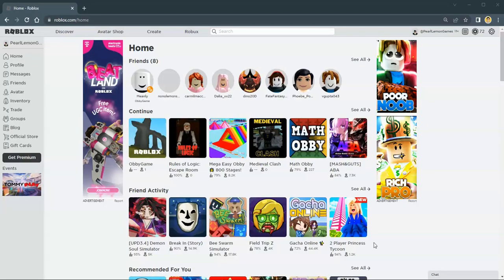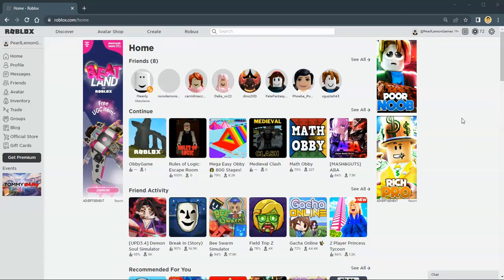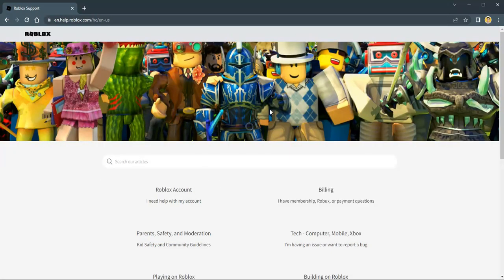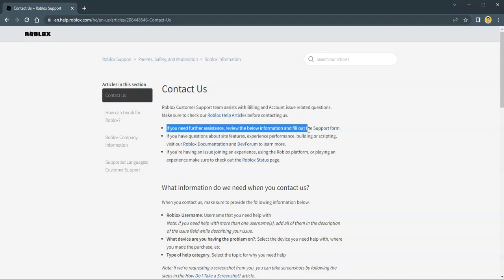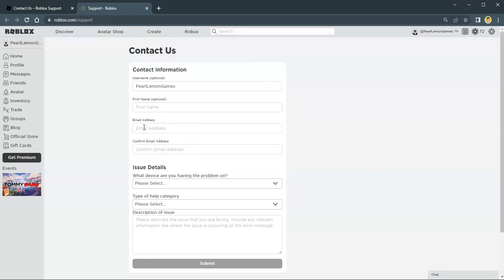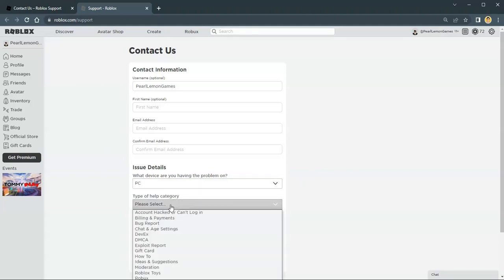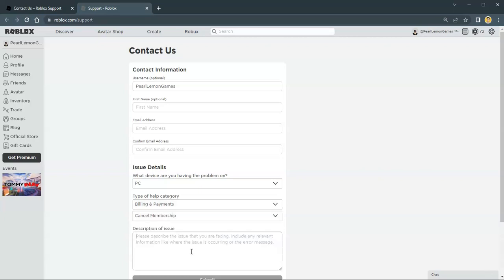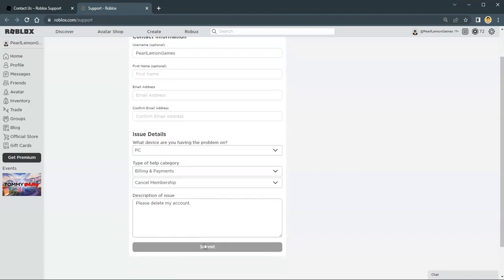How to Delete your Roblox Account